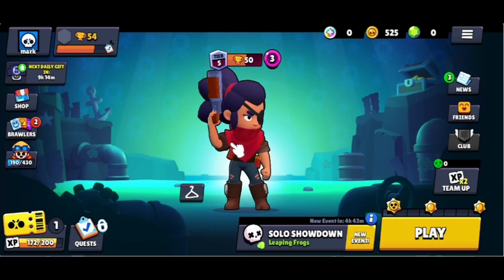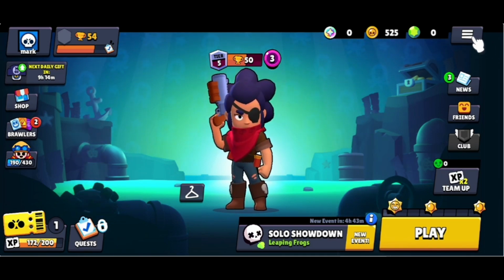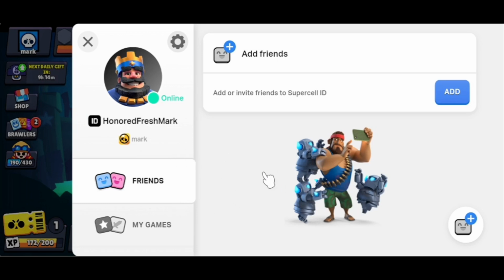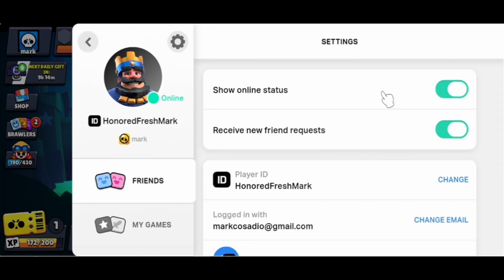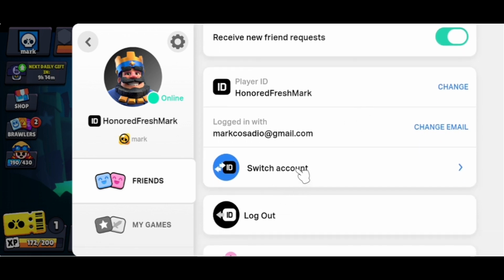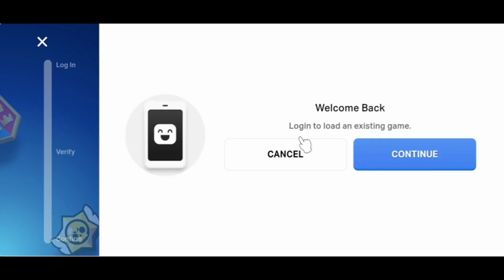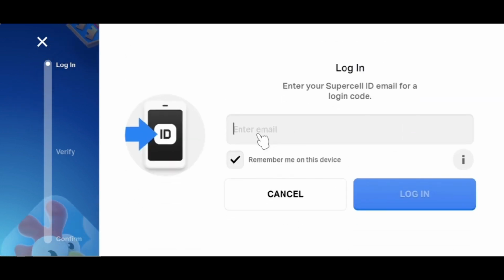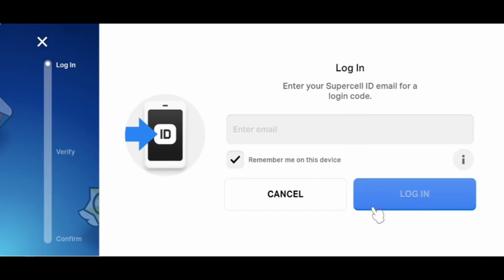How to LoginPlay MULTIPLE ACCOUNTS on Brawl Stars 2024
Logging into multiple accounts on Brawl Stars in 2024 is possible by using different methods, including in-game options and third-party tools. Here's a detailed guide on how to manage multiple Brawl Stars accounts:

Method 1: Using Supercell ID
Supercell ID allows you to easily switch between multiple accounts without logging out. Here’s how to do it:

1. Set Up Supercell ID for Your Accounts
Create or Log in to Supercell ID:

Open Brawl Stars and go to Settings (tap the gear icon).
Tap Supercell ID and follow the prompts to either create a new Supercell ID or log in with an existing one.
Add Additional Accounts:

Log out of your current Supercell ID (this won’t delete your account).
Tap Play Without Supercell ID to start a new game.
Progress through the tutorial or create a new account, then link this new account to a different Supercell ID.
Repeat the process for any additional accounts you want to create.
2. Switching Between Accounts
Log In and Switch:

Go to Settings and tap on Supercell ID.
Tap Log Out to return to the login screen.
Choose Log In and select the Supercell ID associated with the account you want to use.
Brawl Stars will automatically switch to that account.
Quick Switch:

Supercell introduced a feature allowing you to quickly switch between accounts by tapping on your Supercell ID in the settings menu. You’ll see a list of connected accounts, and you can switch between them without logging out.
Method 2: Using Multiple Google Accounts (Android)
On Android devices, you can manage multiple accounts by associating different Google accounts with each Brawl Stars account:

1. Set Up Multiple Google Accounts
Add Google Accounts to Your Device:
Go to your device’s Settings  Accounts  Add Account.
Select Google and sign in with a different Google account for each Brawl Stars account you plan to use.
2. Link Google Accounts to Brawl Stars
Open Brawl Stars:
In Settings, tap on Supercell ID or Google Play Sign-In.
Link your Brawl Stars account to one of the Google accounts.
For each additional account, log out, start a new account, and link it to a different Google account.
3. Switch Accounts
Switch Google Accounts:
On your device, switch the active Google account by going to Settings  Accounts  Google and select the account you want to use.
Open Brawl Stars, and it should automatically log into the account associated with that Google account.
Method 3: Using Parallel Apps or App Cloners
For users who prefer having two instances of the game on the same device:

1. Download an App Cloner
Install a Cloning App:
Download a reputable app cloner like Parallel Space, Dual Apps, or App Cloner from the Google Play Store (for Android) or find alternatives for iOS.
Clone Brawl Stars using the app, creating a second instance of the game.
2. Log In with Different Accounts
Set Up the Second Instance:
Open the cloned version of Brawl Stars.
Log in with a different Supercell ID or create a new account.
This cloned app will function independently, allowing you to switch between accounts by switching between the original and the cloned apps.
Important Notes
Account Security: Always ensure that each account is linked to a Supercell ID or Google account to prevent loss of progress.

By following these methods, you can efficiently manage and play multiple Brawl Stars accounts on your device in 2024.